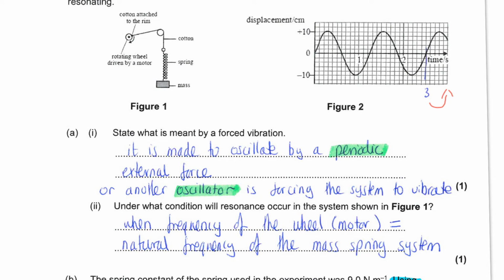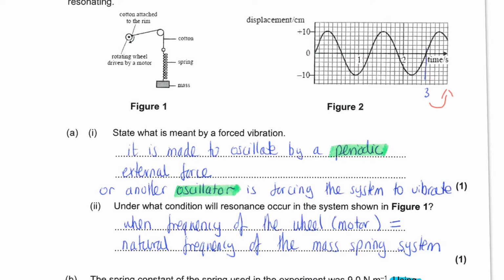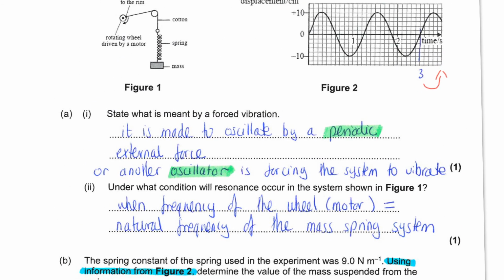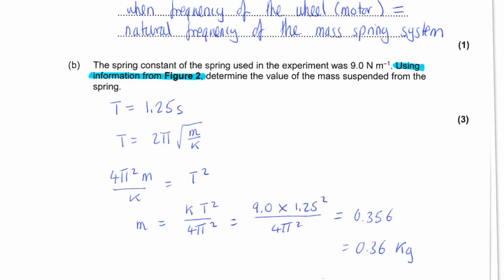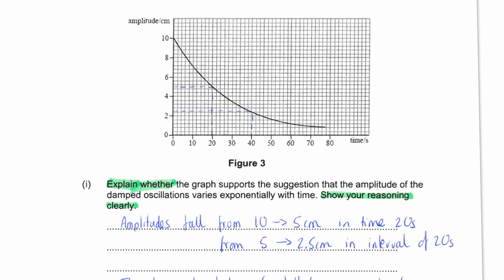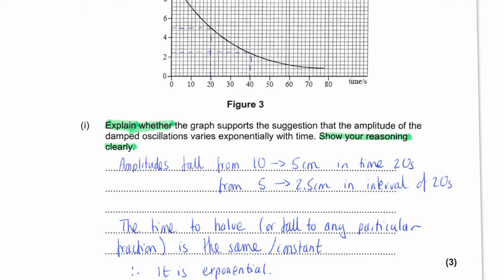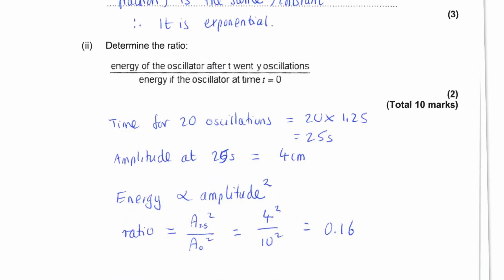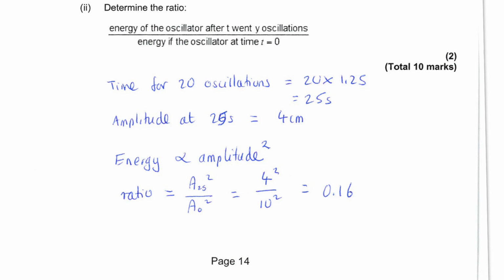P motion Q 9